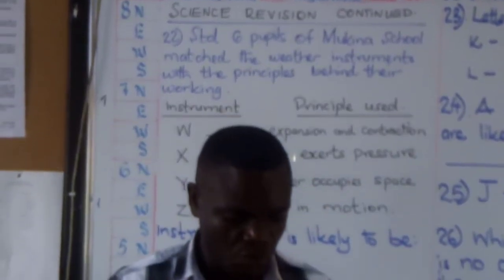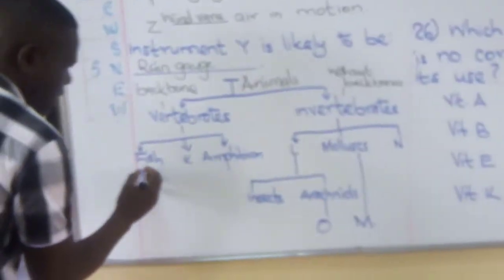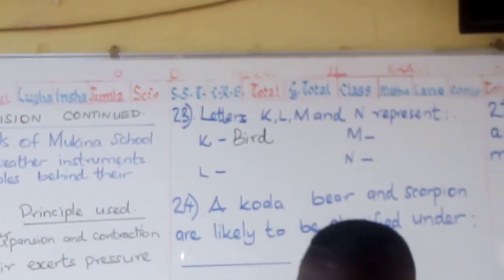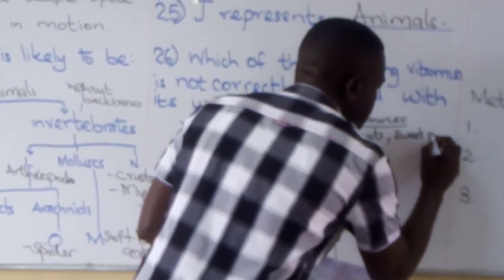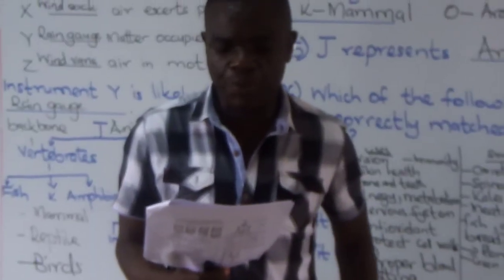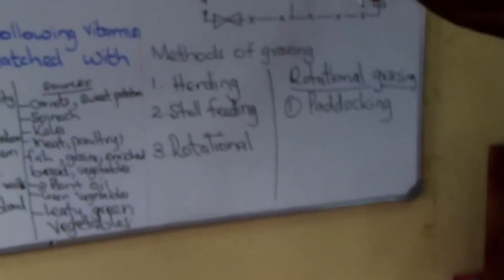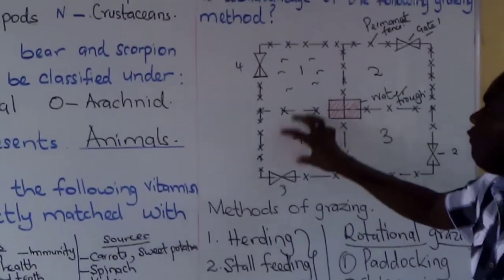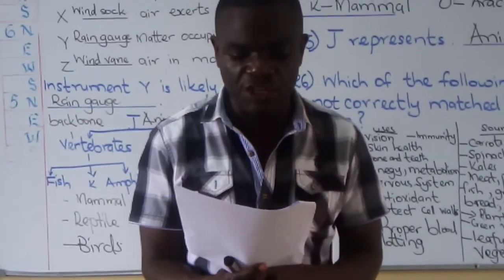Science continued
Revision 3